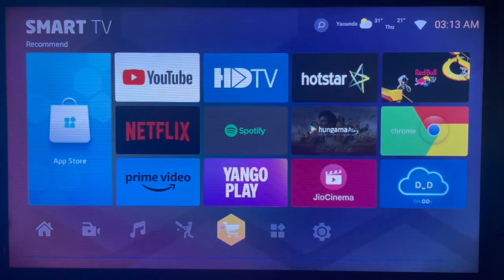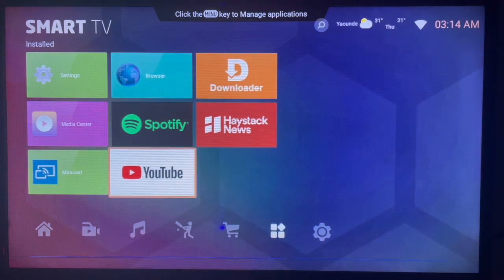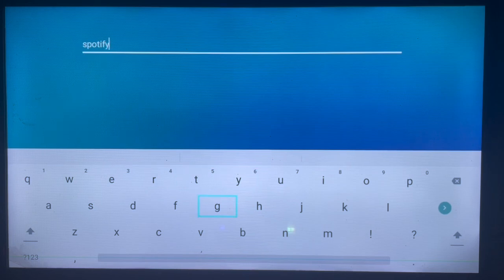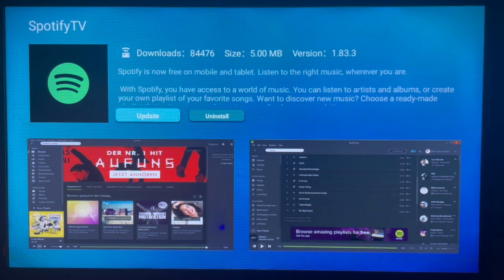How to Update any App on Samsung Smart TV (Very Easy)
You are on the right YouTube Channel if you are searching for How to Update any App on Samsung Smart TV. Whether you have Google Play Store or not installed, in this channel I will show you how to download and install any app on Smart TV or Android TV. In this particular video, I will show you How to How to Update any App on Samsung Smart TV.